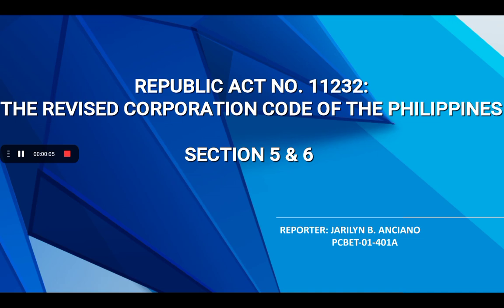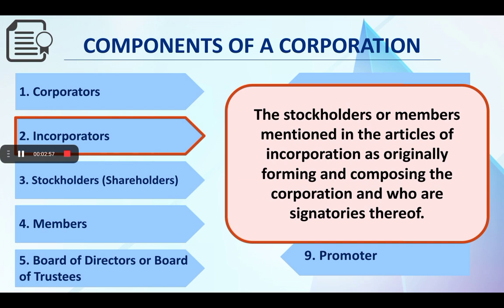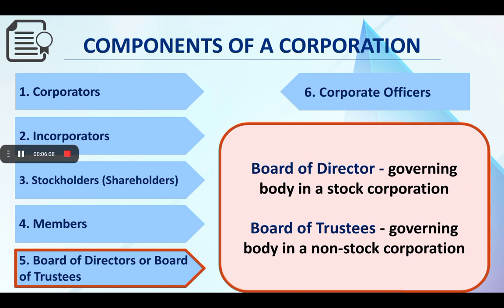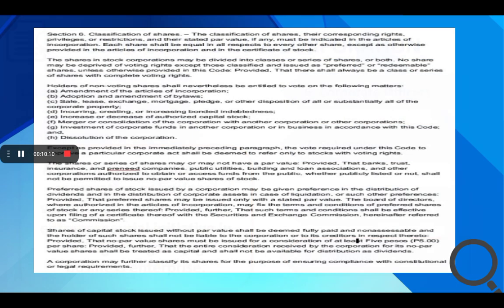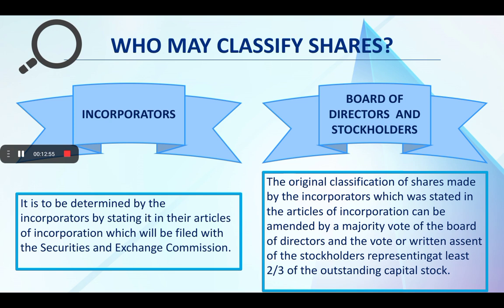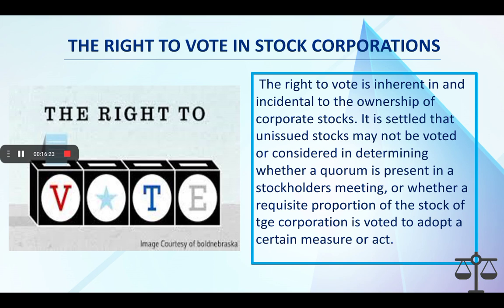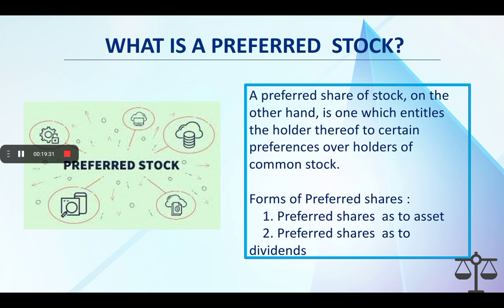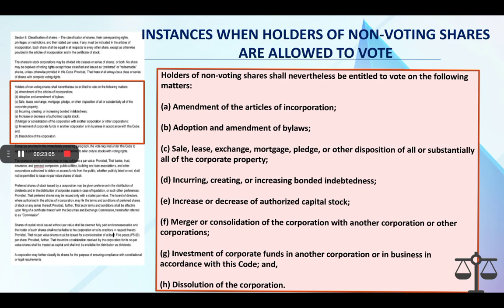Revised Corporation Law l Components l Shares of Stock l Sections 5-6 of R.A. 11232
Discussion on Sections 5-6 of RA 11232 by Ms. Anciano